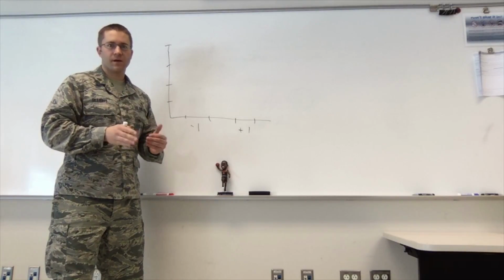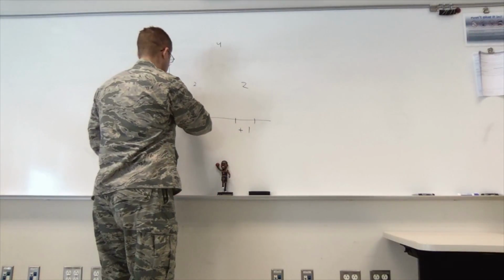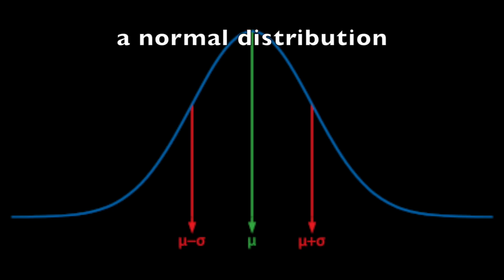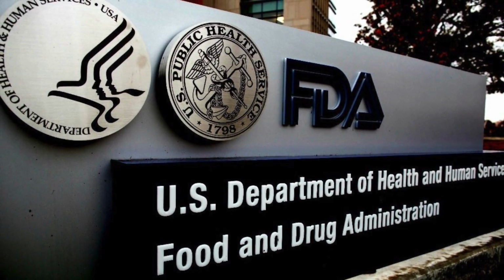Gaussian vs Lognormal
This video is about Gaussian vs Lognormal